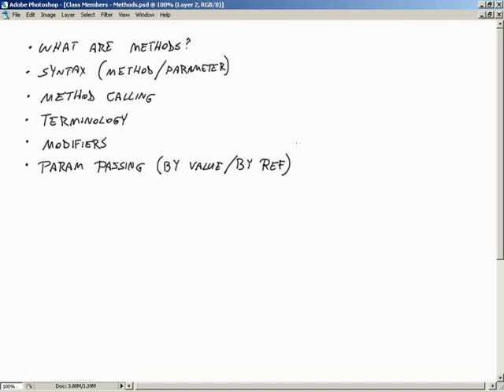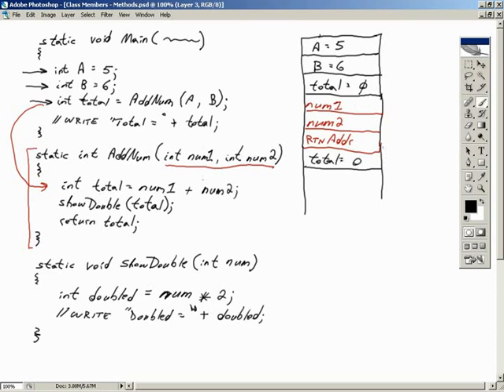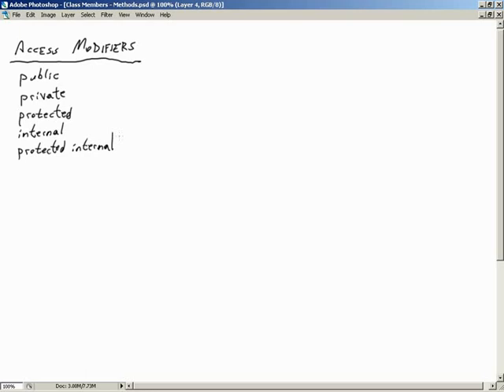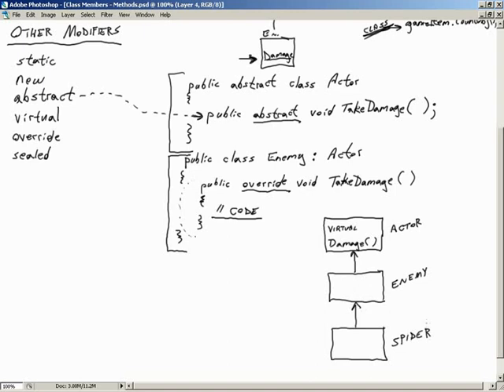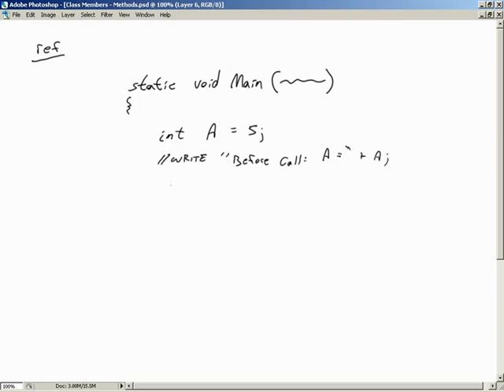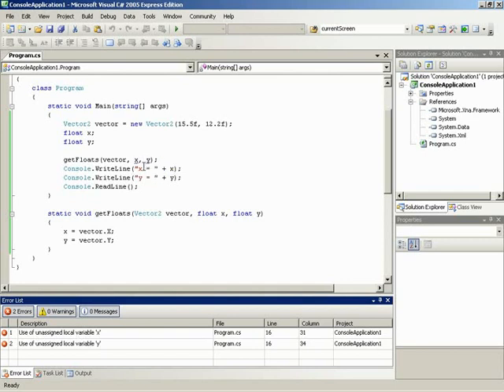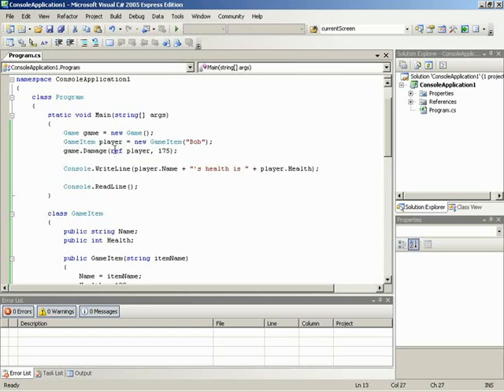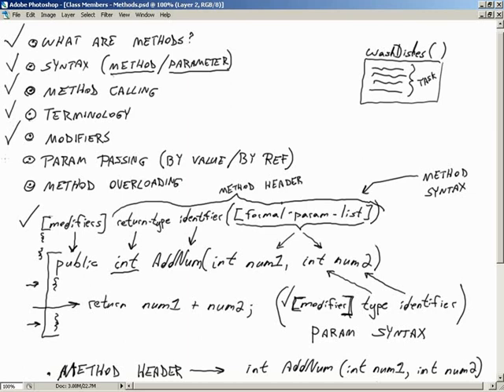🔴 Class Members: Methods • Introduction • XNA and C# Game Development • MonoGame • (Pt. 18)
Learn XNA (MonoGame) C# Programming - Introduction - Class Members: Methods.

This video discusses the Methods ClassMember.